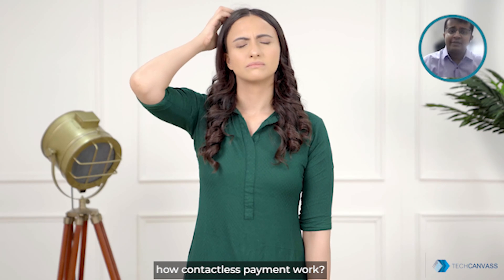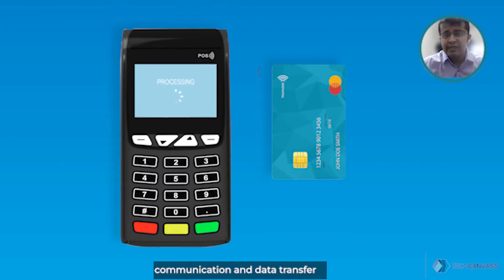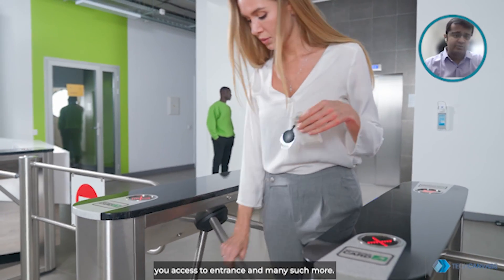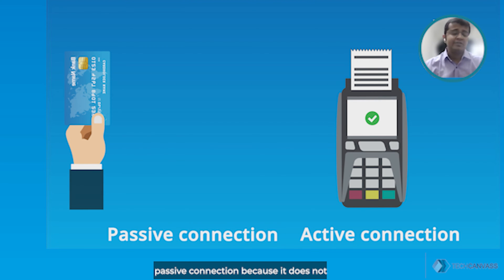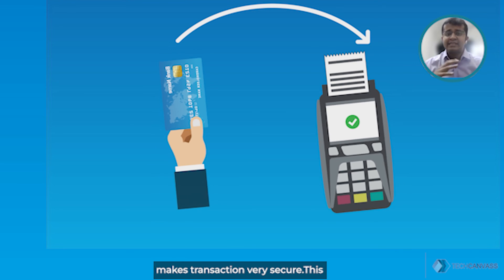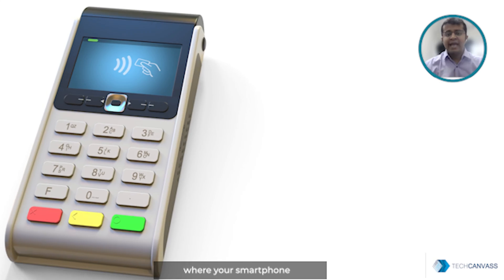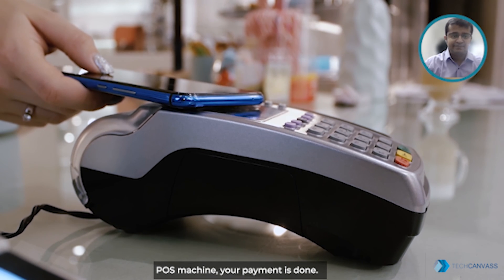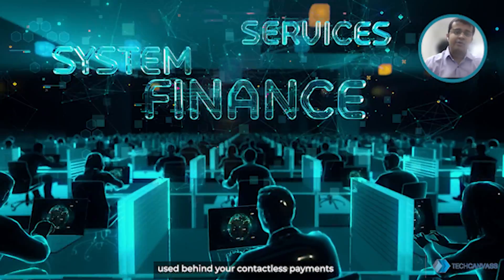What is Contactless Payment? How It Works? | Payments Domain Certification Training - Techcanvass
In an era of rapid technological advancement, contactless payments have emerged as a game-changer in the world of transactions. In this video learn a few things about contactless payments.

🔥Join Today!  Payments Domain Certification Training

🔶 Introduction to Contactless Payments: Explore the basics of contactless payments and how they're revolutionizing transactions.

🔶 How Contactless Payments Work: Learn the technology behind contactless payments for quick, secure transactions.

🔶 Benefits of Contactless Payments: Discover the advantages, including speed, convenience, and enhanced security.

As contactless payments continue to reshape the way we handle transactions, being well-versed in this technology is no longer an option—it's a necessity. Join us at TechCanvass and equip yourself with the expertise to stay ahead of the curve in the world of payments.